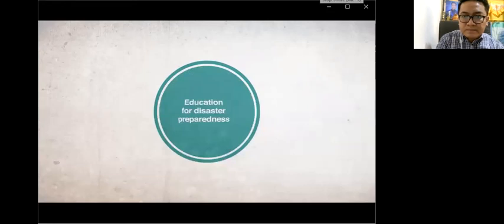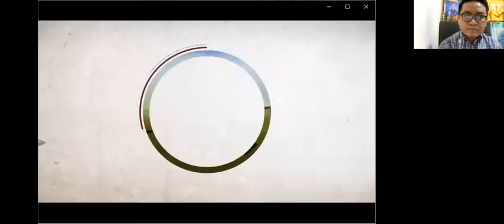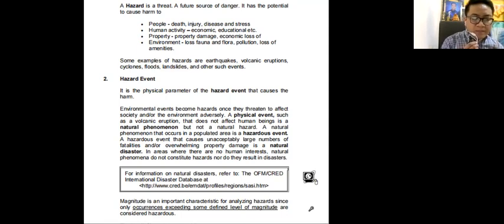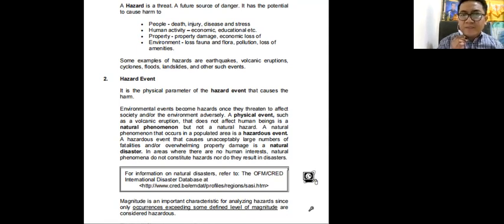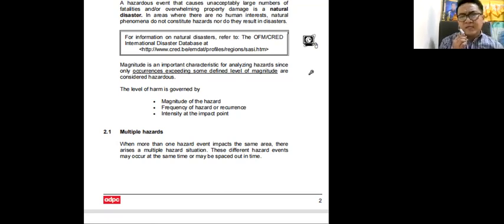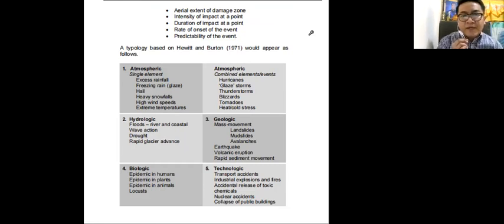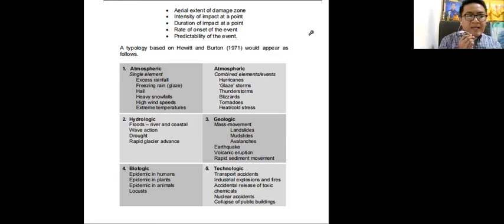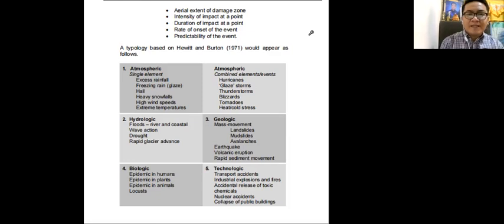HAZARD AND DISASTER